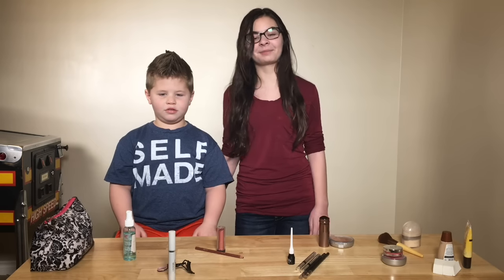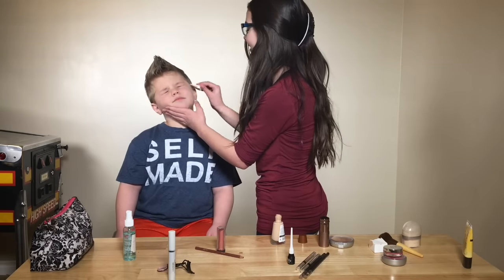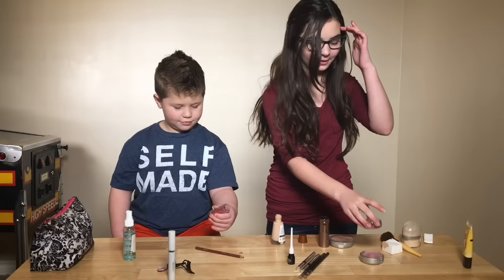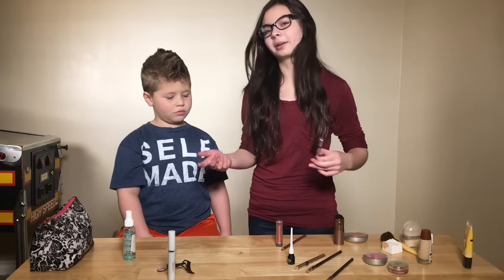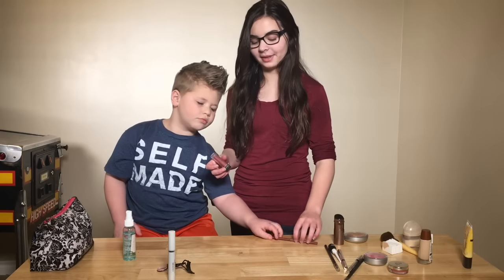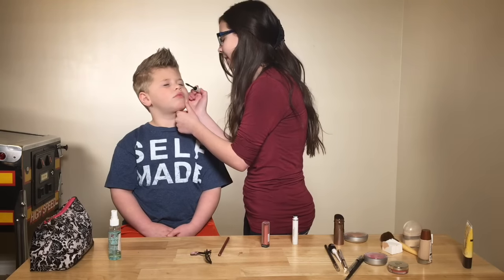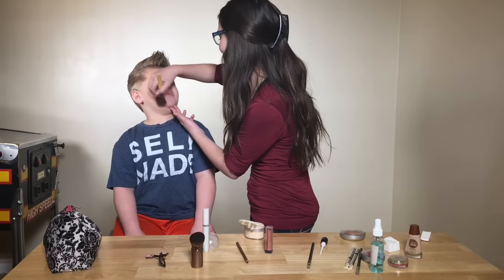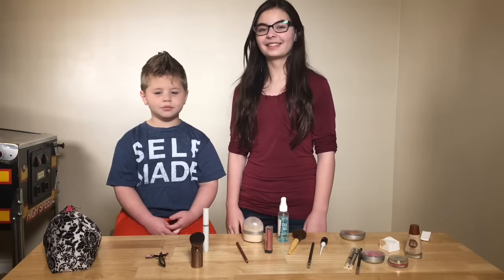How to apply basic Theater Makeup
Today we will show you how to apply basic theater makeup for the absolute beginer. The makeup we used in this video is foundation, blush, eye liner, mascara, lipliner, lipstick, and powder.